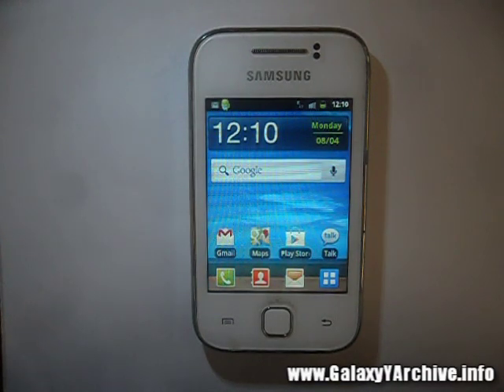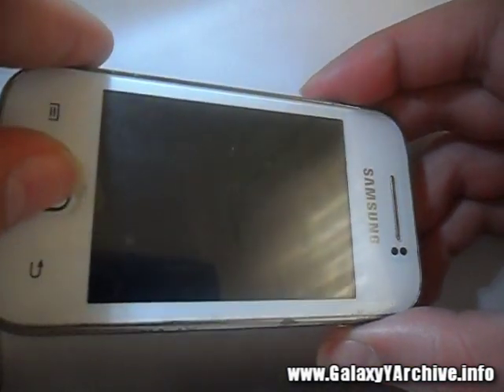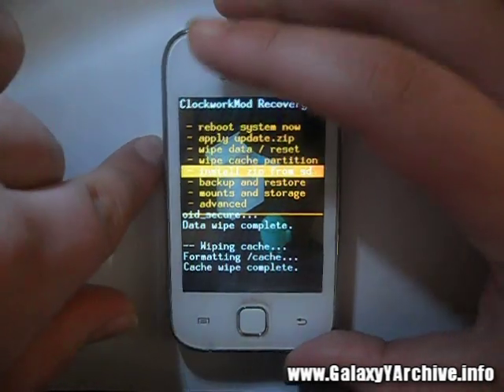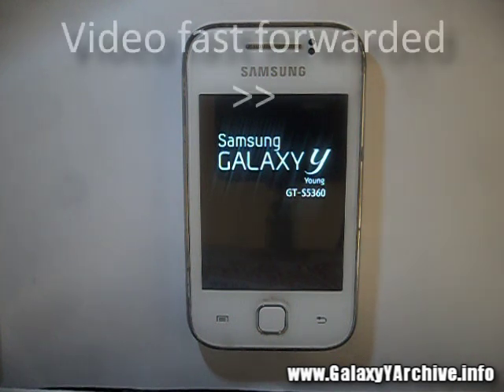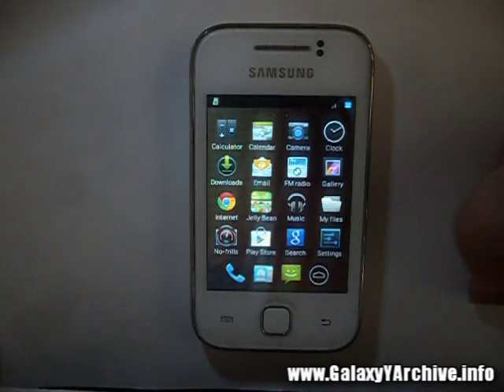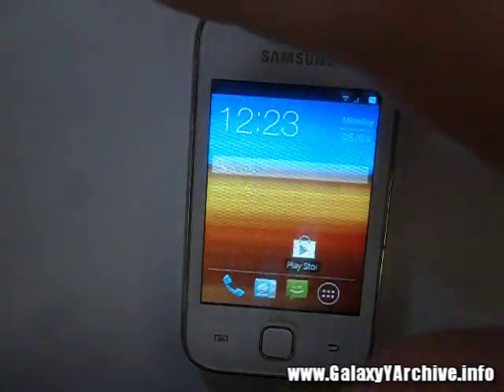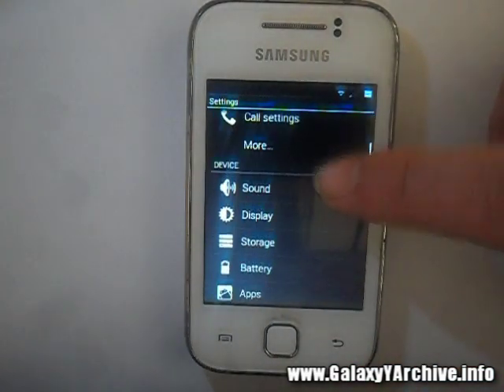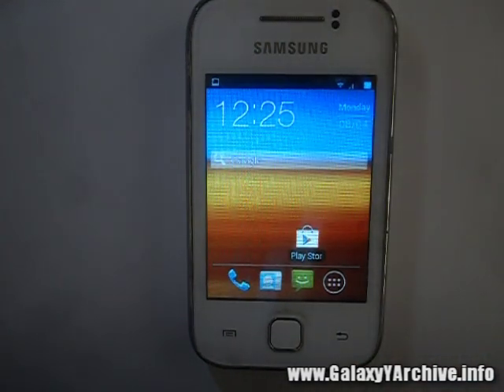How to install Evo-X V3 ROM on Galaxy Y + Update + Quick Review